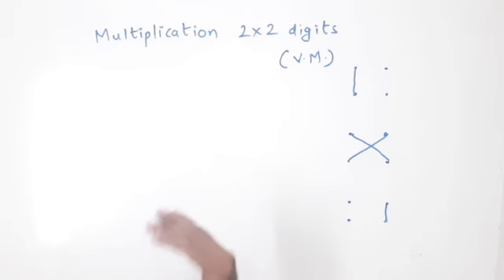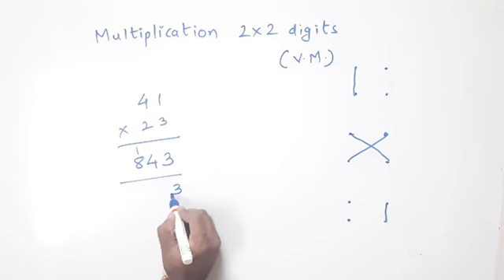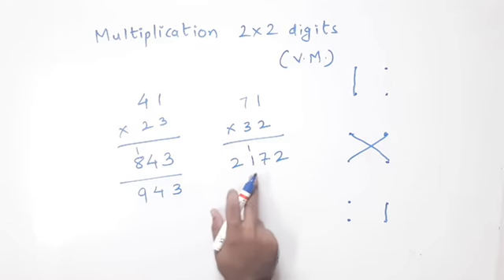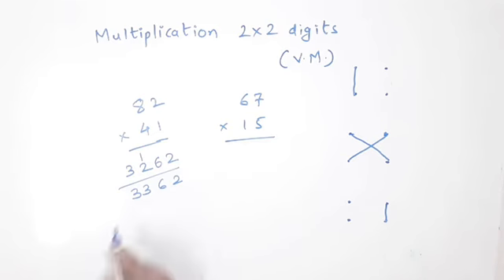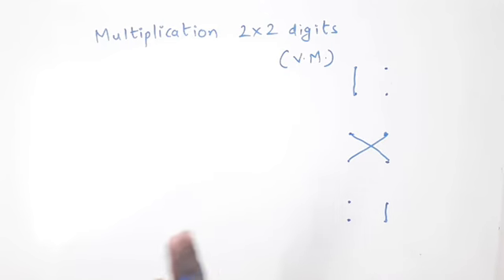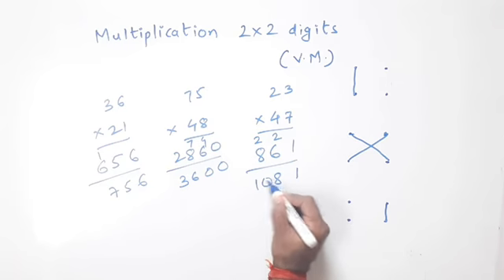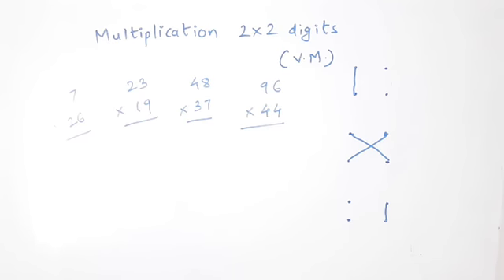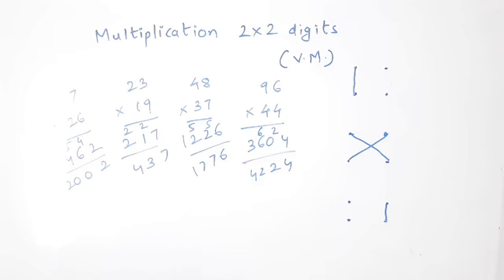multiplication of 2 x 2 digits V.M.